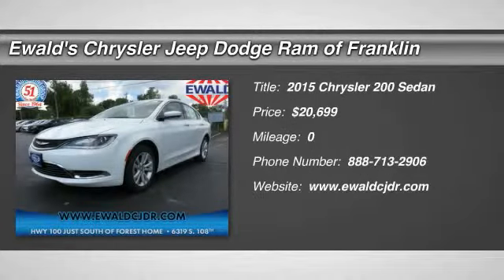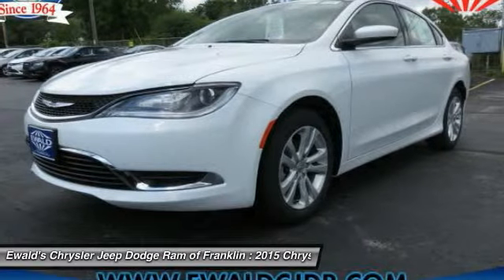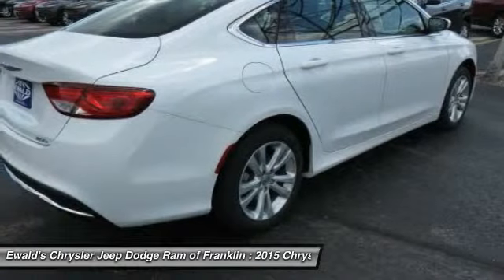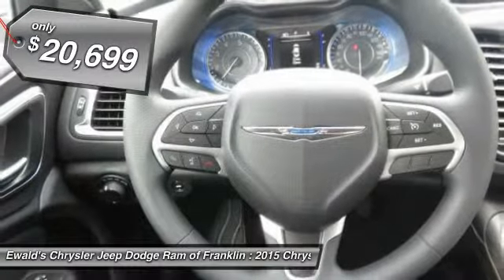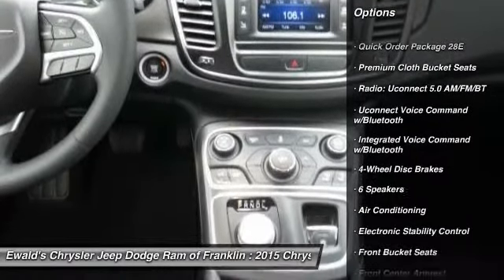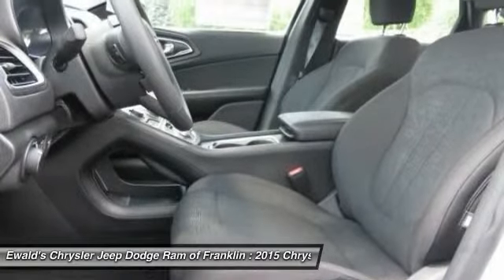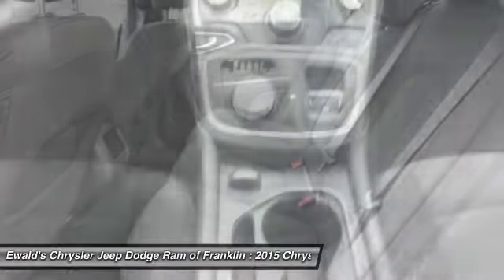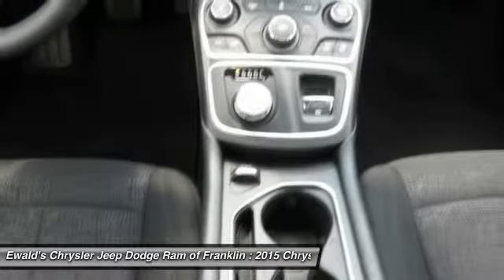2015 Chrysler 200 Franklin WI CF299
2015 Chrysler 200 Limited

Don't miss this 2015 Chrysler 200. It's equipped with Automatic transmission and features a Bright White Clearcoat exterior. With 0 miles, You'll want to take this Sedan home. Make a great choice today.